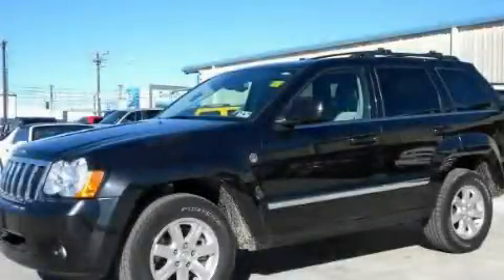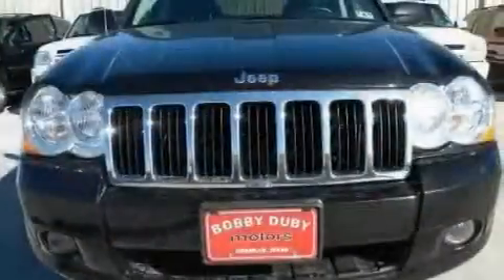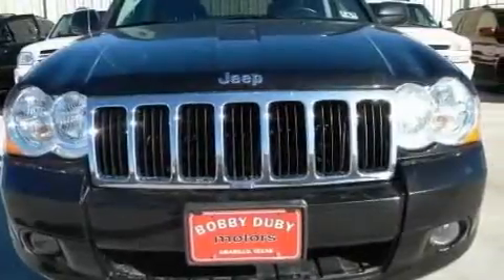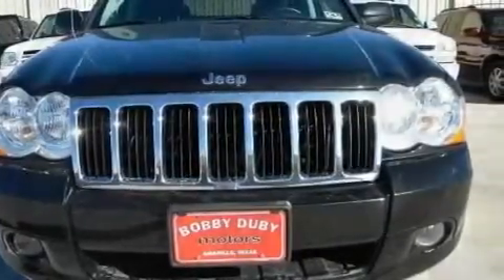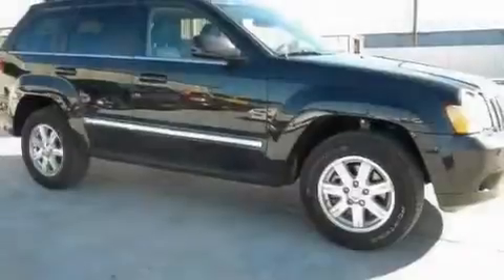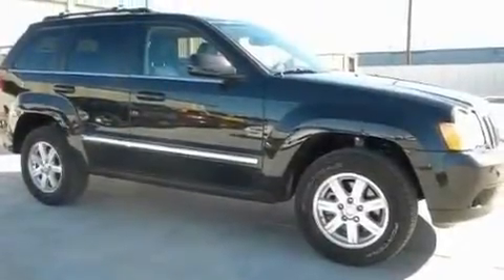2008 Jeep Grand Cherokee Amarillo TX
Year : 2008

 Make : Jeep

 Model : Grand Cherokee

 Engine : V8 Flex Fuel 4.7L

 Trans . : Automatic 5-Spd

 Exterior : Black

 Miles : 46,729

 Interior : Gray

 4215 Georgia

 Preowned 2008 Jeep Grand Cherokee Amarillo TX